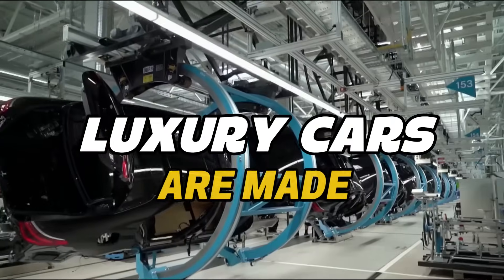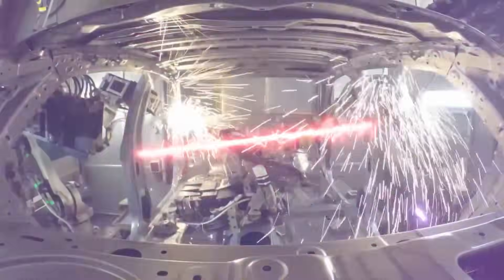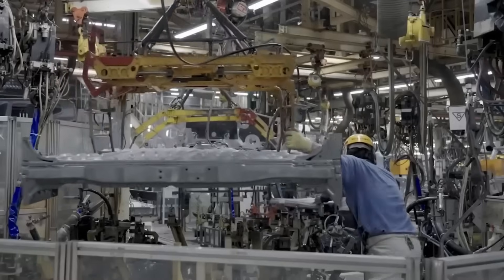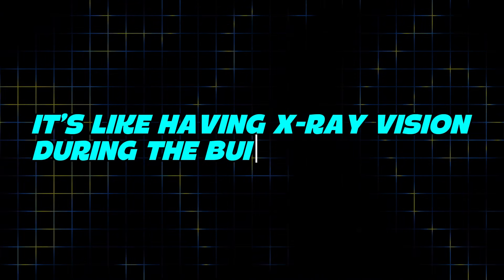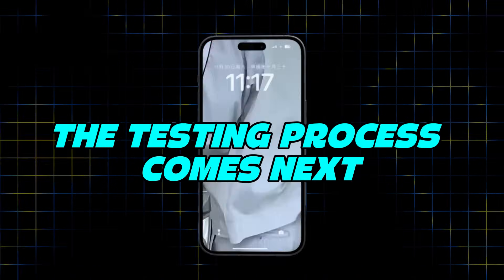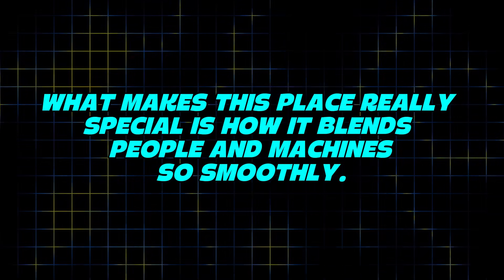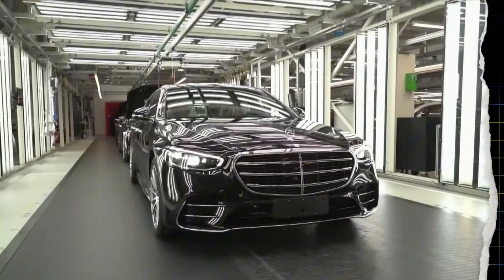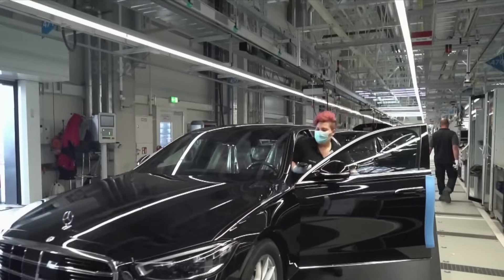Inside US Mercedes Factory in Alabama – Full Automation in Action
Robot and PLC in USA. Mercedes Factory .

Discover how Mercedes-Benz uses advanced industrial robots and automation systems in its Alabama factory to build vehicles with precision and speed. In this exclusive behind-the-scenes video, you'll see how cutting-edge robotics, PLC programming, and smart factory technologies power one of the most advanced automotive production lines in the world.

From welding to assembly, every step is controlled by high-tech automation that ensures quality, efficiency, and safety. This is a real example of Industry 4.0 in action — where human skills meet robotic precision.

🚀 Looking to start or grow your career in industrial automation? Register for free on Autom8:

📌 Chapters:
00:00 – Introduction
00:35 – Mercedes automation overview
01:20 – Industrial robots at work
02:15 – Smart factory systems
03:10 – Careers in automation

In this video, we take you inside the Mercedes-Benz plant in Tuscaloosa, Alabama — a high-tech facility where German automotive tradition meets American manufacturing power. Discover how advanced production lines, robotic arms, automated welding stations, and state-of-the-art logistics work in harmony to build world-class vehicles like the GLE and GLS SUVs.

✅ Learn more about how automation is transforming industries
 at:

From body shop to paint, from final assembly to testing — every step in the process is a fusion of precision engineering and intelligent systems. Autonomous guided vehicles (AGVs), PLC-controlled robots, and real-time data analytics ensure flawless quality and maximum efficiency.

Where human expertise meets digital innovation, the result is a seamless dance of technology and craftsmanship — delivering vehicles that set the standard for comfort, performance, and reliability.

Whether you're into automotive design, industrial automation, robotics, or smart manufacturing, this video offers a deep dive into one of the most advanced car factories in North America.